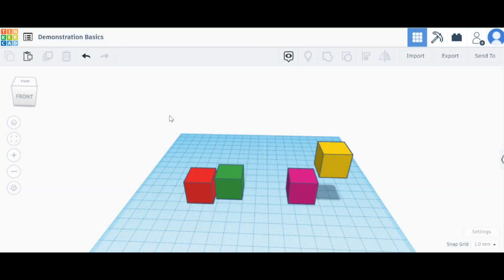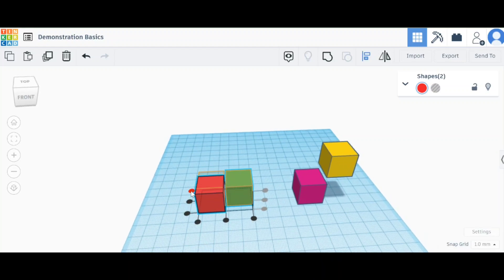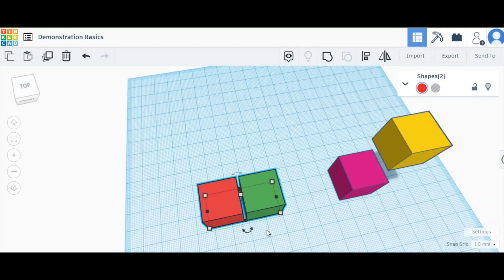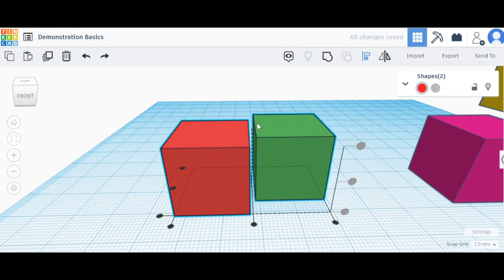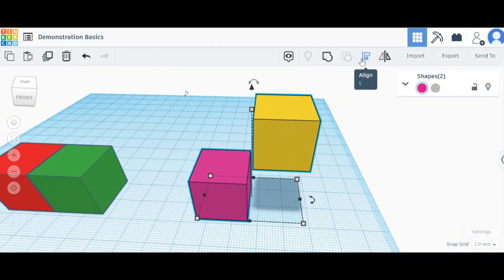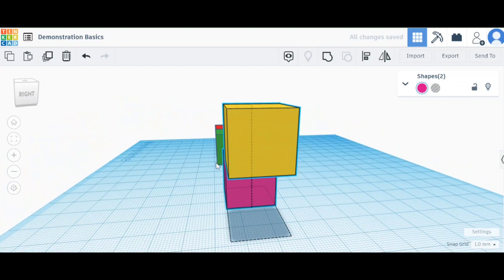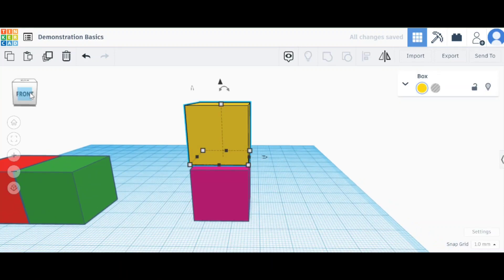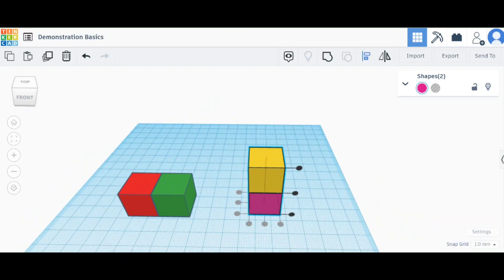Align Objects in TinkerCad w/Mr Keir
A simple how-to guide for how to align objects in TinkerCad.

TinkerCad is a great educational tool that can allow children to learn how to create 3D models, whether it's for 3D printing or to create pieces of art or design.

The options for learning are limitless and the web application is completely free to use.